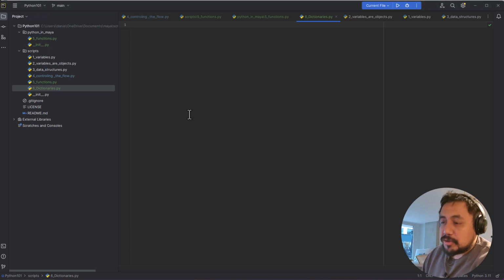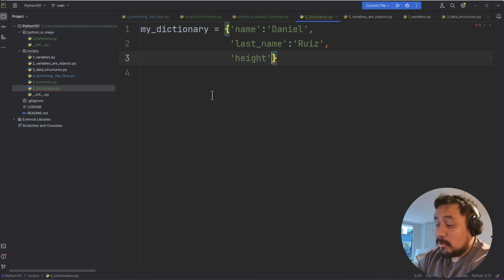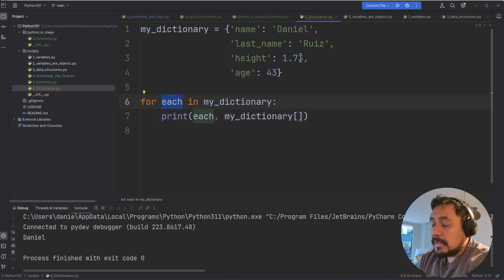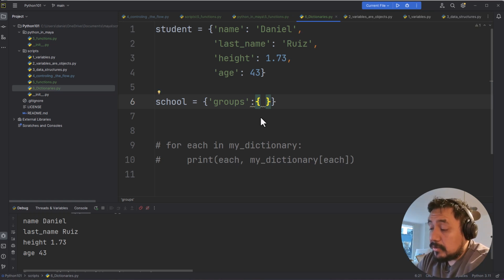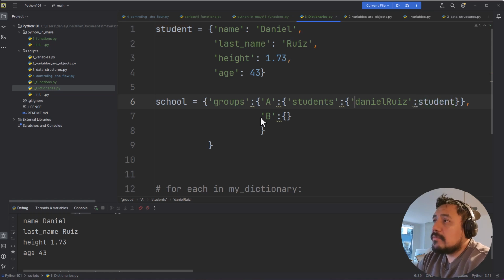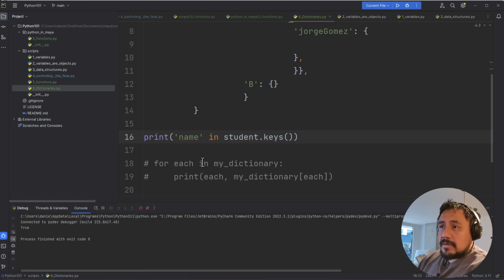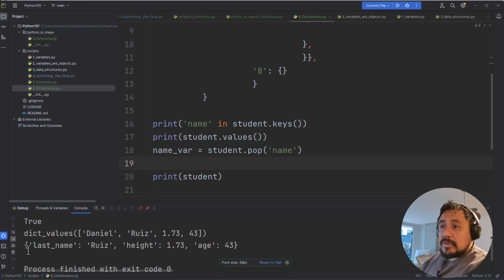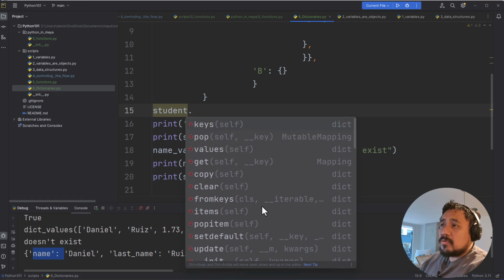6 dictionaries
A simple explanation of what are dictionaries and how to use them.